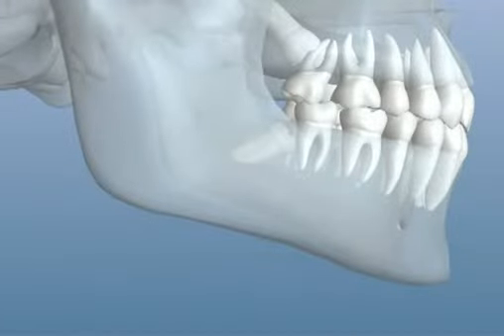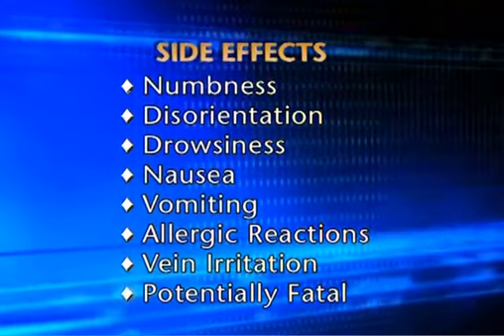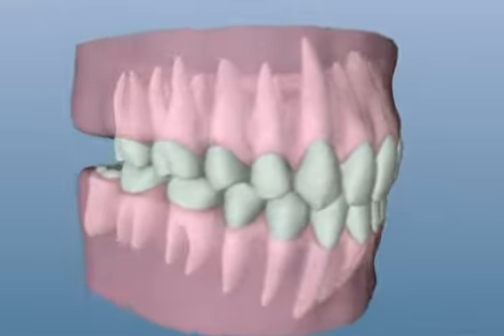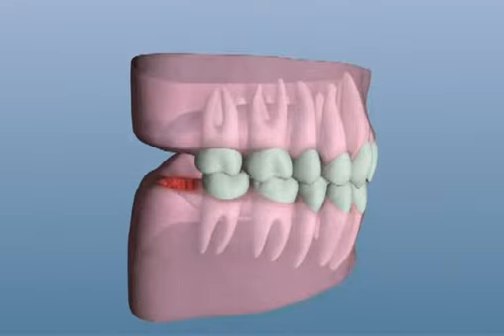Wisdom Teeth Presentation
To provide you with a better understanding of wisdom teeth, we have provided the following multimedia presentation. Many common questions pertaining to wisdom teeth are discussed.